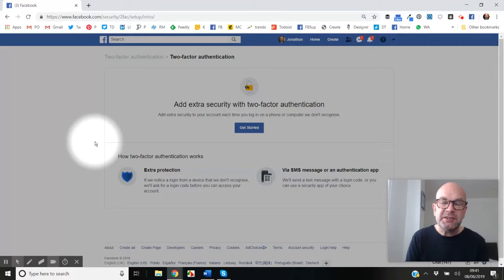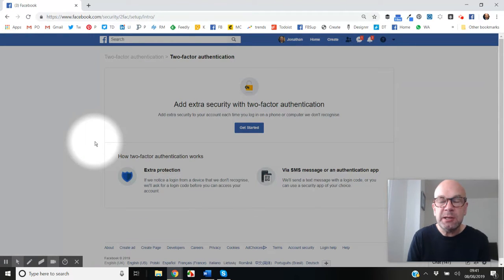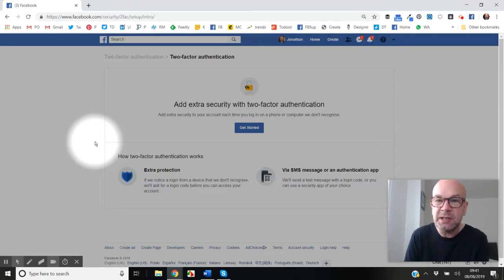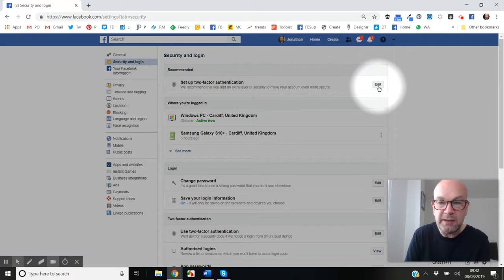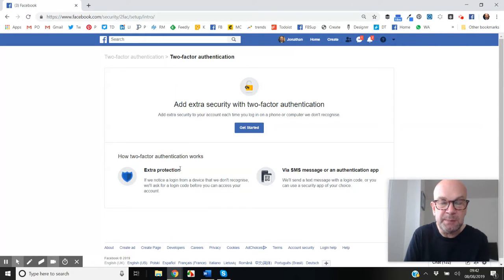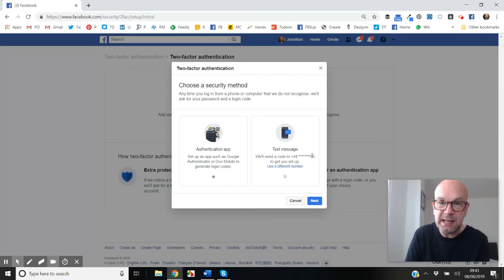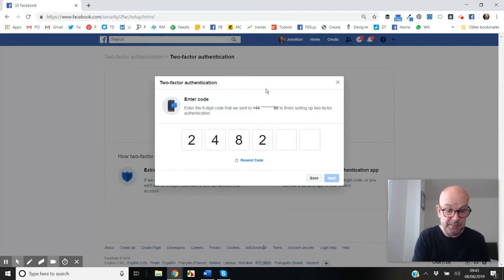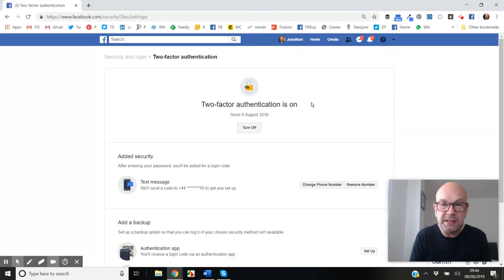How to set up 2 Factor Authentication on Facebook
Here's how to set up 2 Factor Authentication on Facebook